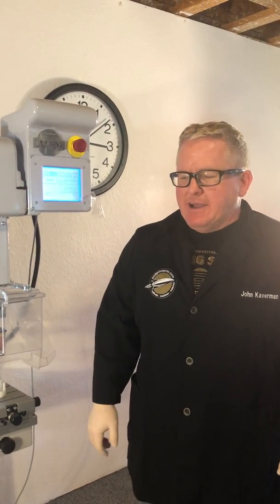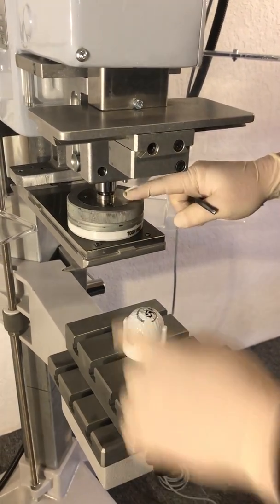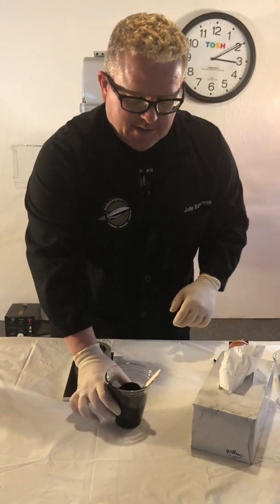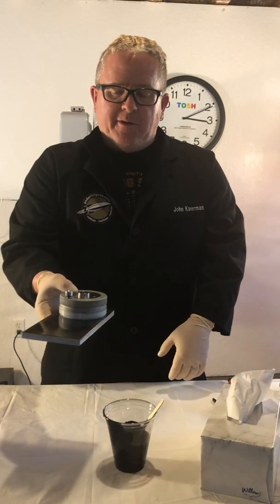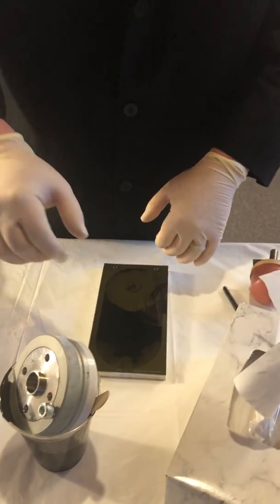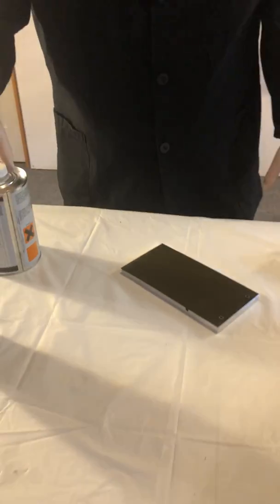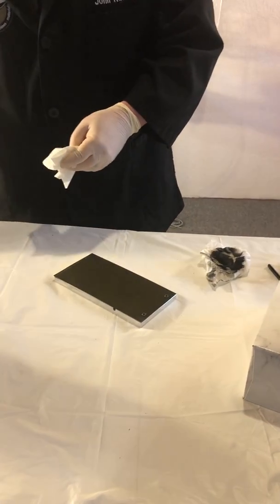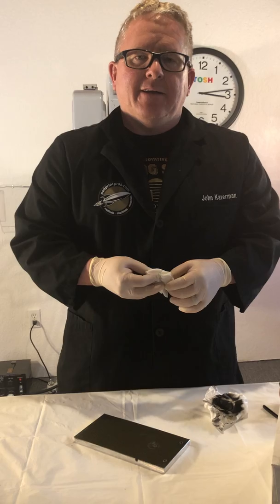End of Production or Shift and How to Clean a Photopolymer Cliche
Demo what to do at the end of your print job on the Micro 90, and how to properly clean a polymer cliche.